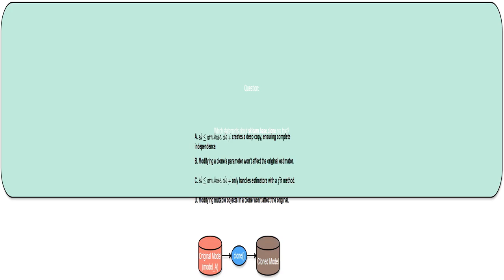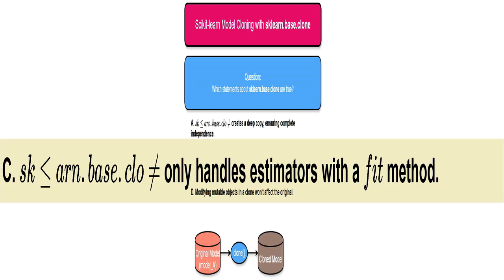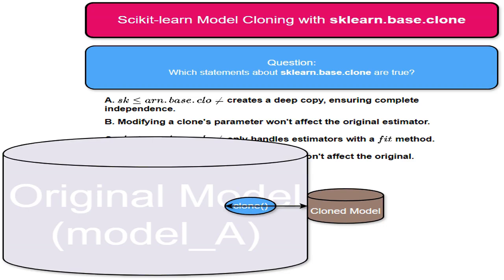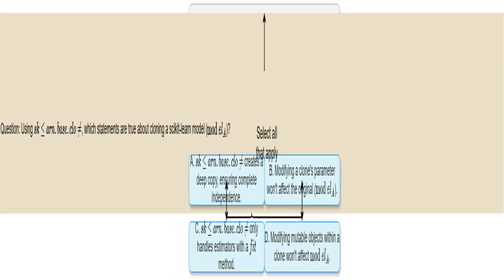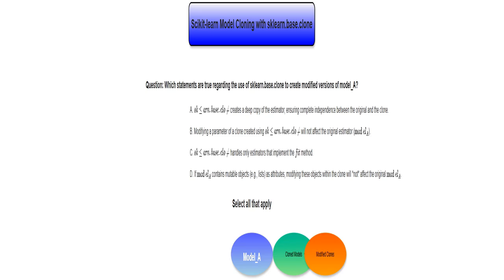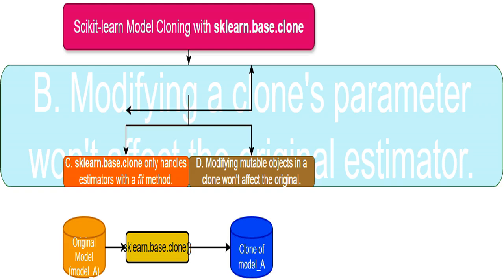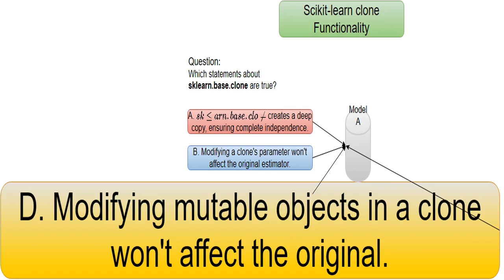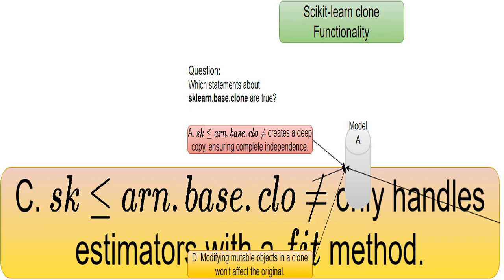Sklearn base clone 1